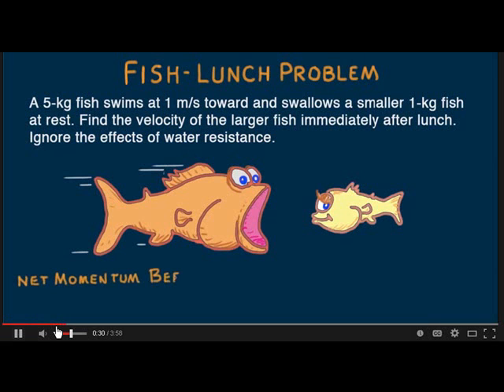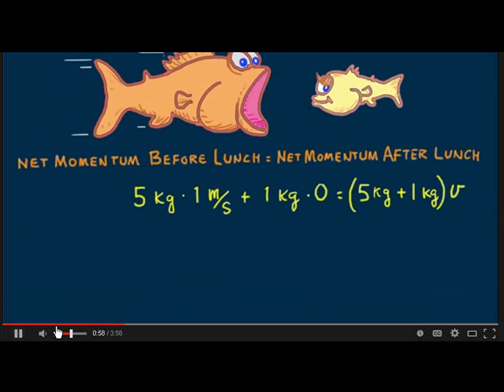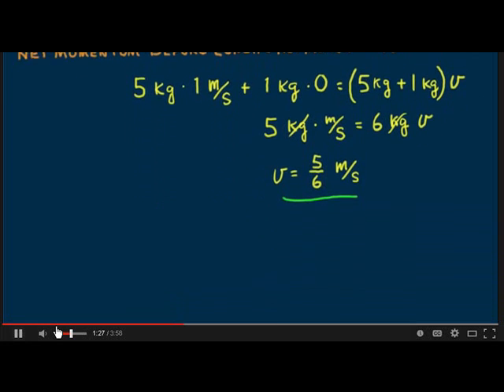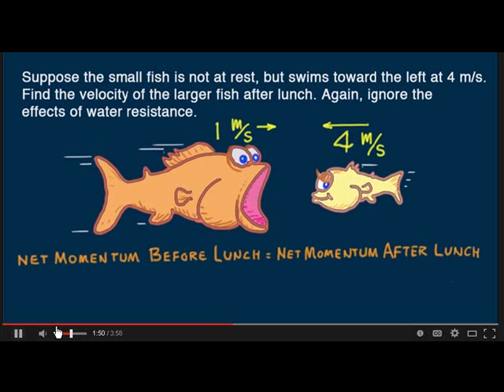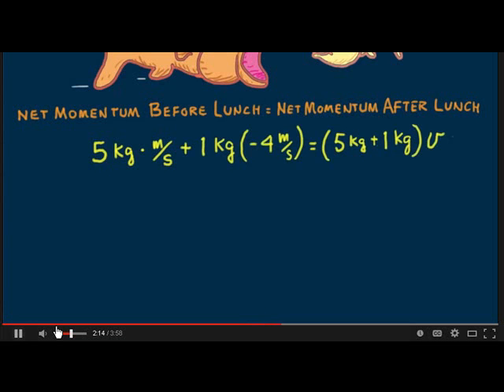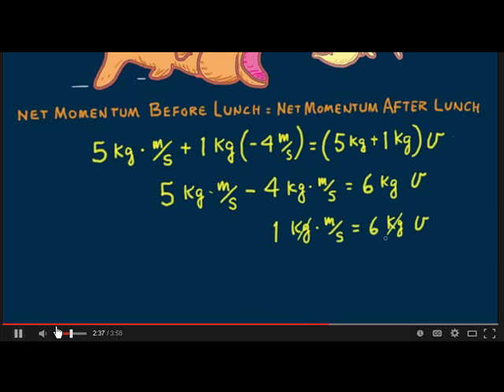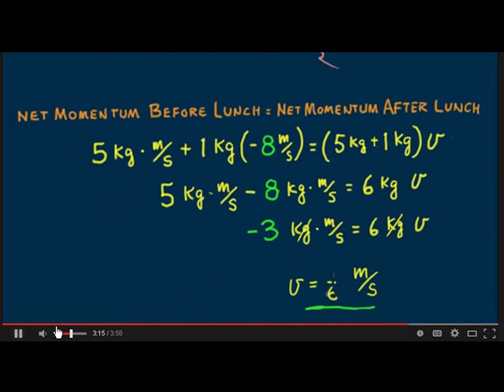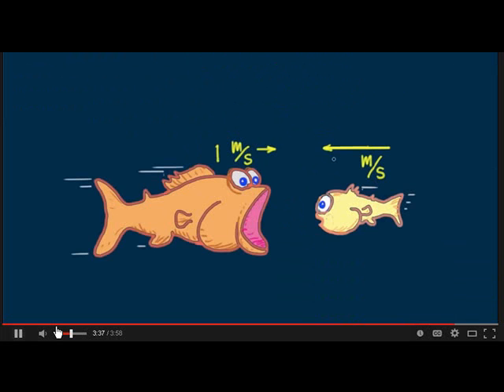26 HEW Fish Problem Conserv